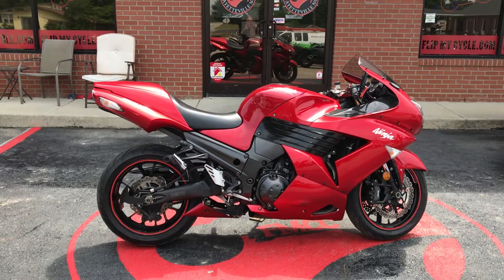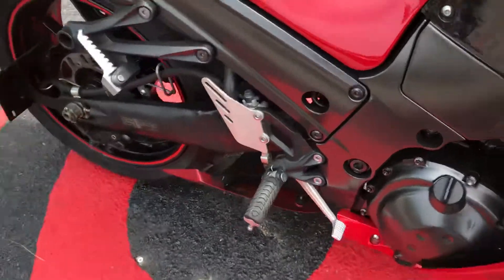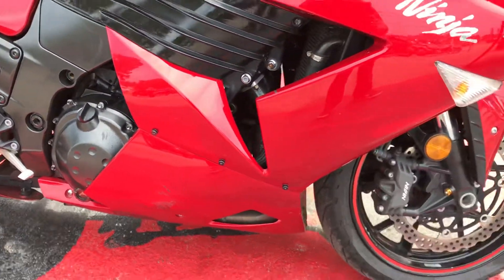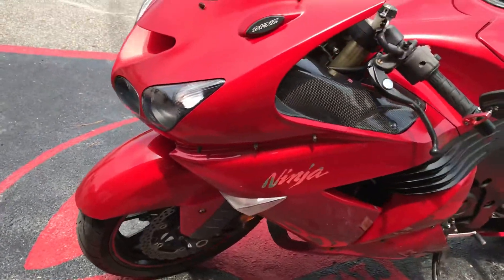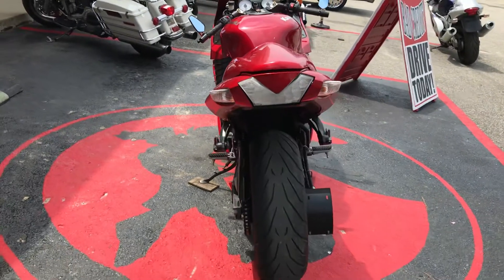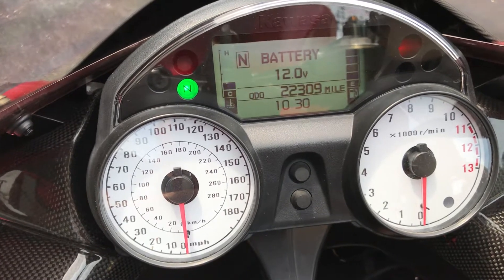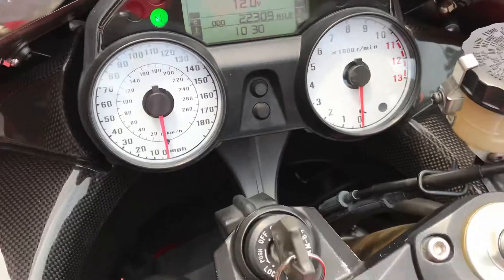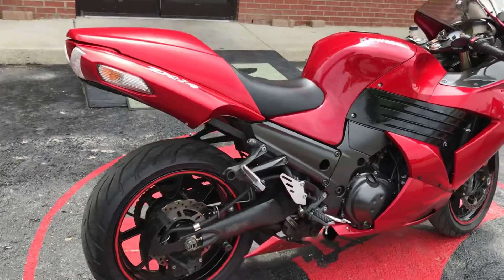Used 2010 Kawasaki ZX 14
Sport bikes, crotch rockets, street bike or the fastest motorcycle, Flip My Cycle has over 180+ motorcycles to choose from. Flip My Cycle is known as having the Hayabusa, GSXR, Gsxr 1000 and the other top brands. Kawasaki, Honda and Yamaha 1000s are always in stock at Flip My Cycle. Our sport bikes get a full service and go through our 140 point check to ensure that you can speed down the road safely and the peace of mind our 30 day limited warranty.
Are you starting out on a 600 or a 650 looking to get into the sport bike, street motorcycle world? Flip My Cycle has 180+ motorcycles to choose from the Hayabusa to the Busa Killer (ZX-14). The GSXR 600 is a great bike to start out on or any of our Honda 650s will keep you with the pack. You want an aggressive riding position, try the R1 or R6 and look sleek. The GSXR 750 will provide you the transition from the 600 world to the 1000cc class or you could try any of the Kawasaki zx series such as zx-7, zx-8-zx-9 and get into the naked motorcycle class.
The experts at Flip My Cycle will help you buy, sell, trade or consign your motorcycle 365 days a year.